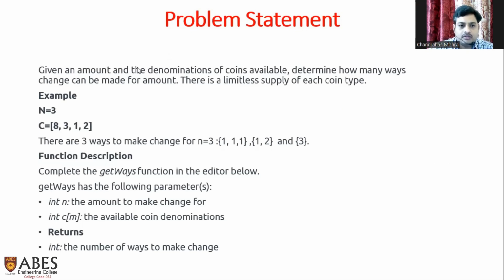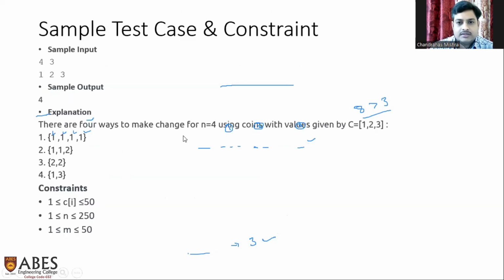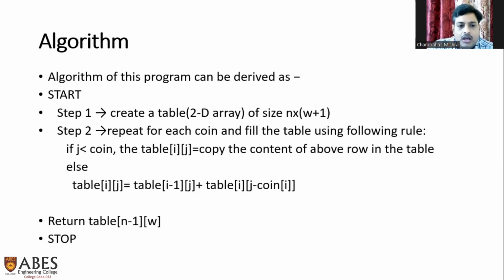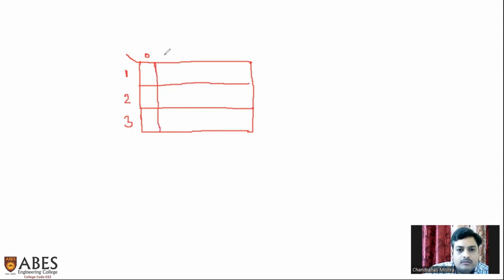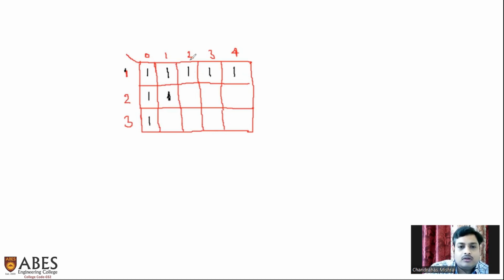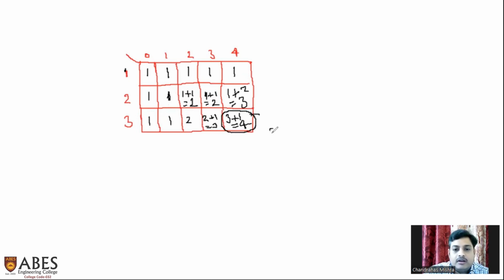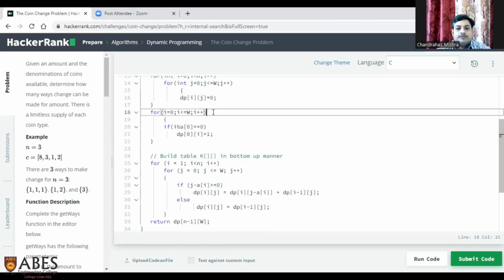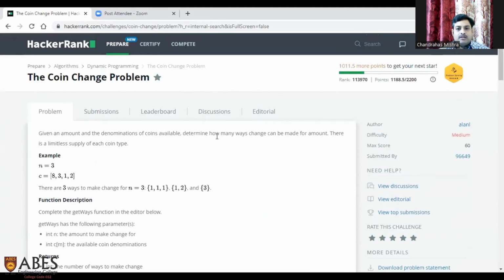Coin Change Problem | Leetcode | Problem Solving | ABES Engineering College, Ghaziabad